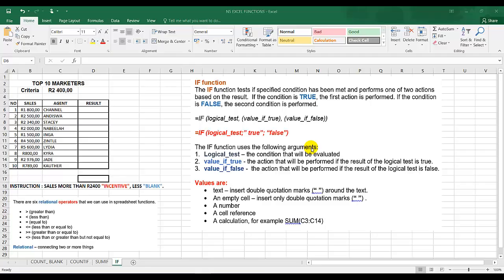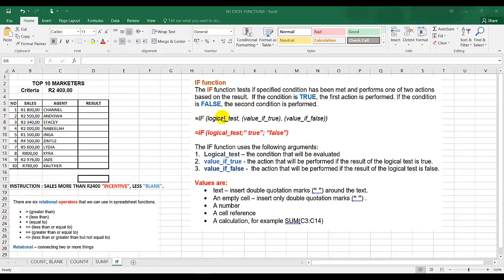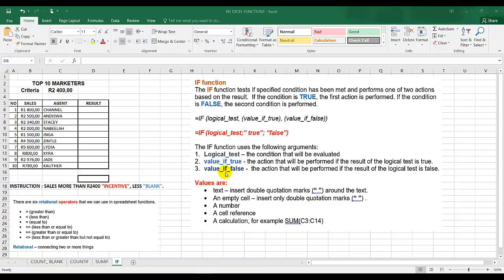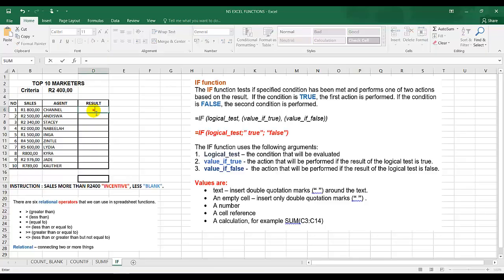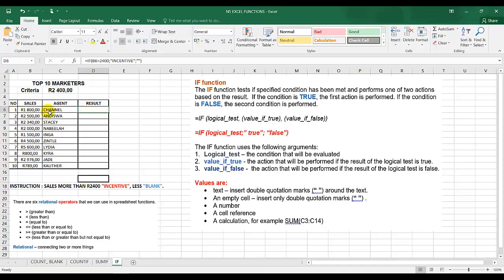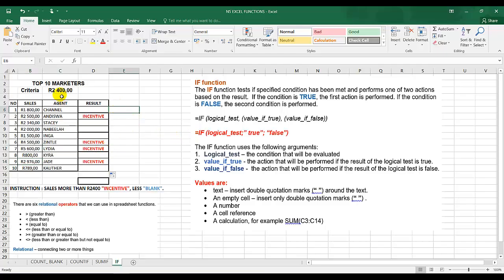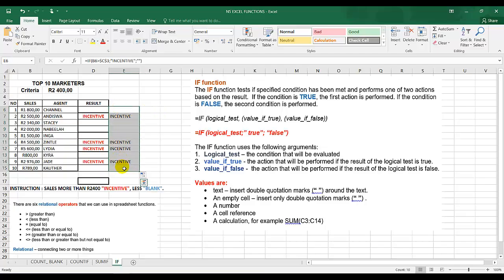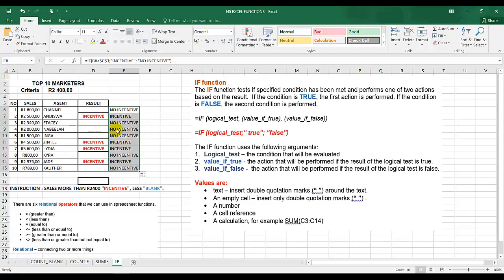COMPUTER PRACTICE N5 : MS EXCEL FUNCTIONS - IF FUNCTION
MS EXCEL  FUNCTIONS
 IF FUNCTION